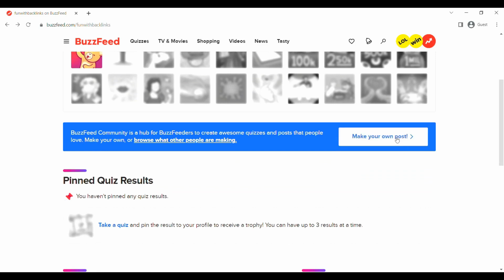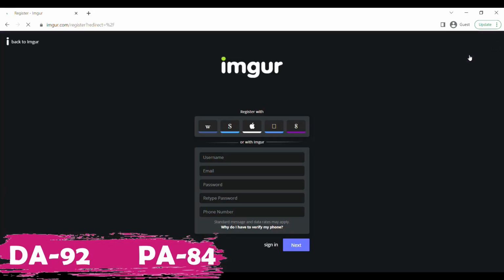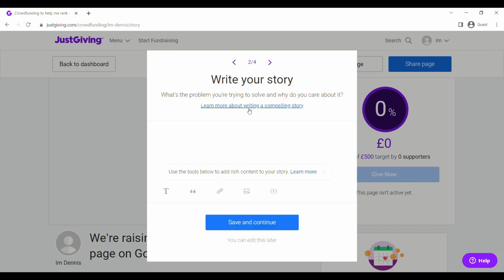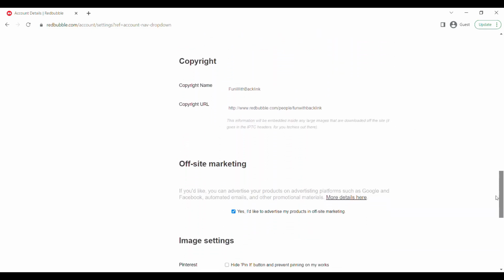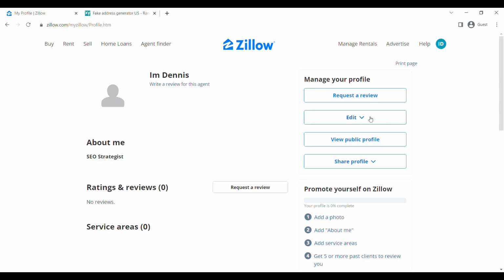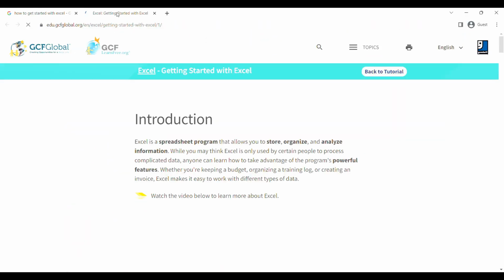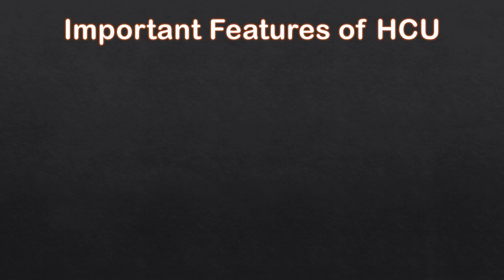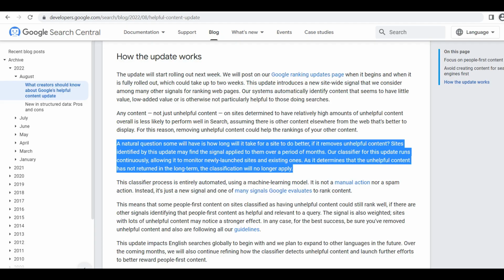5 High Domain Authority Backlinks | Google Helpful Content Update | SEO For Beginners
Juicy backlinks from high domain authority websites can rank you higher in search engines. Today's episode will not only help you to diversify your link-building profile but will also enlighten you with insights into Helpful Content Update, which is a recently rolled out algorithmic update from Google. There's a lot to learn for every SEO beginner in today's SEO Tutorial. In case of any doubts or queries, feel free to hit me up on Telegram or WhatsApp